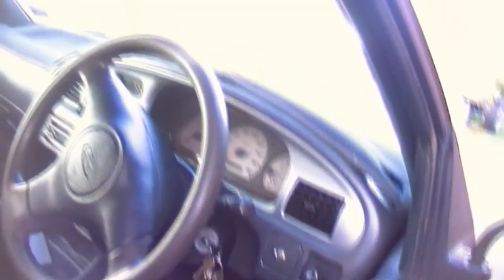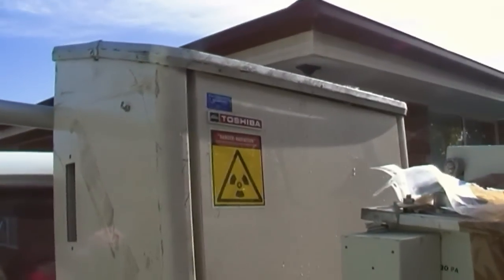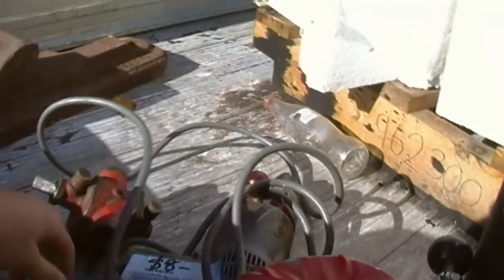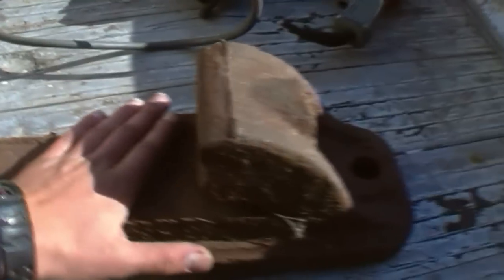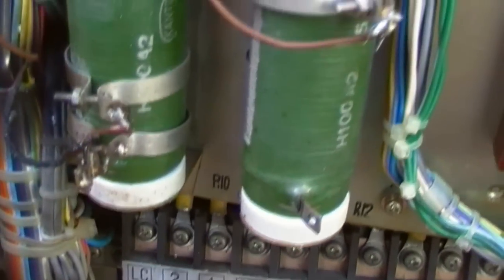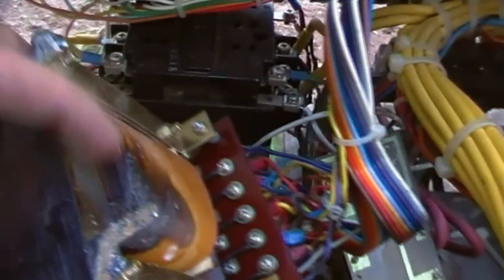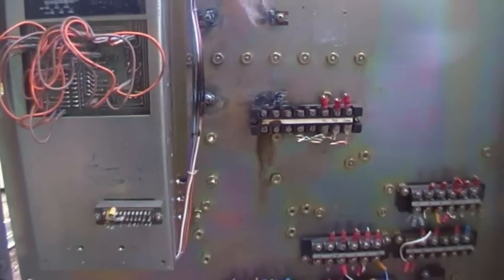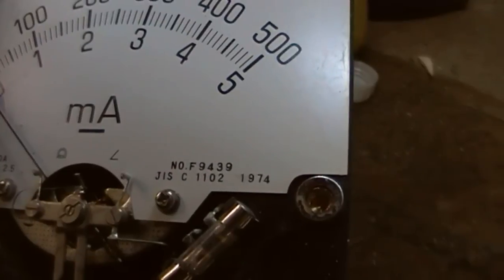Clynton's Shed - Toshiba X-ray control unit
strip down of a Toshiba X-ray control unit i think its from 1974 hope you enjoy!